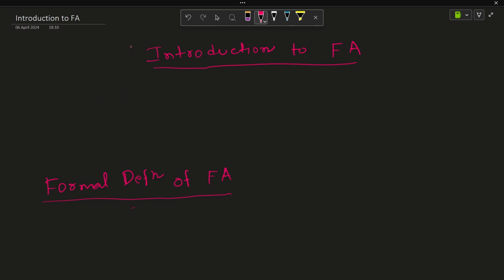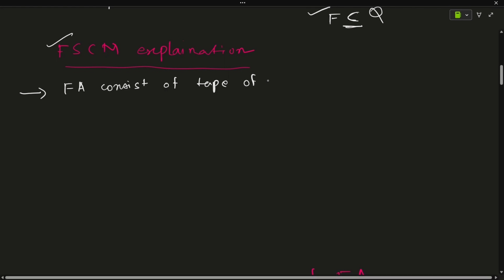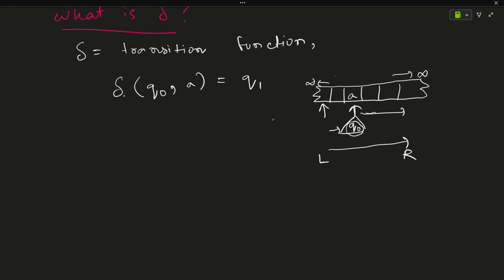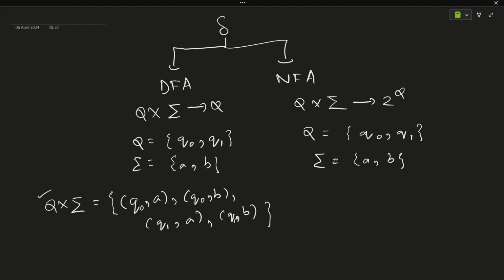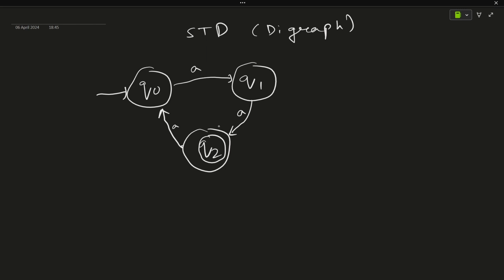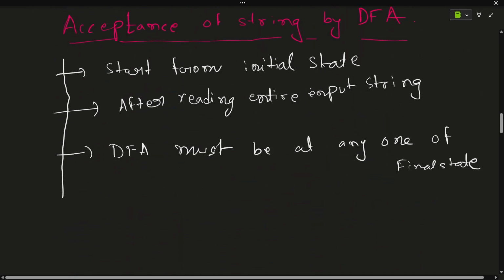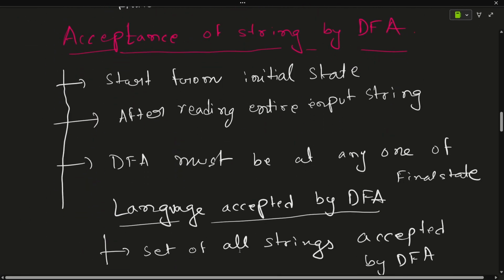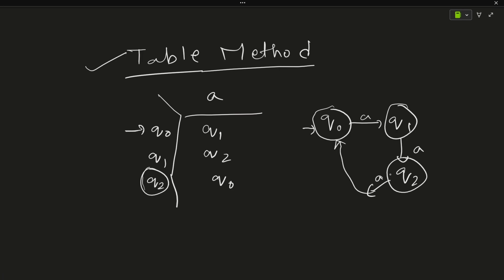Theory of Computation | Lecture 2 | Introduction to FA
TOC made simple by a CS lover